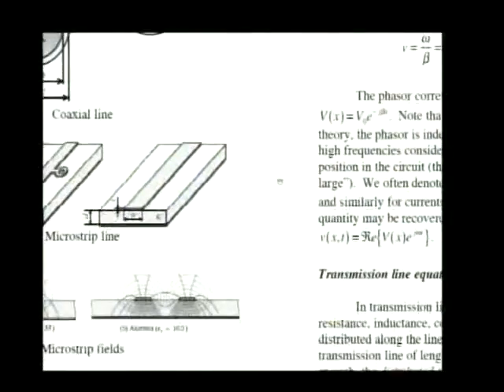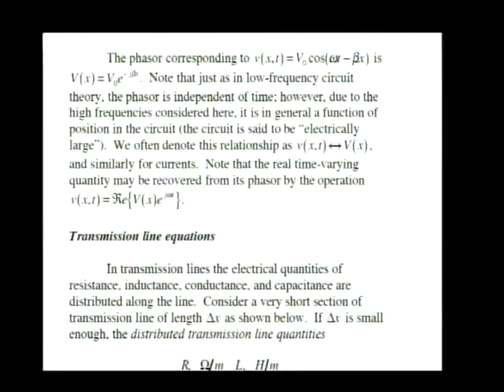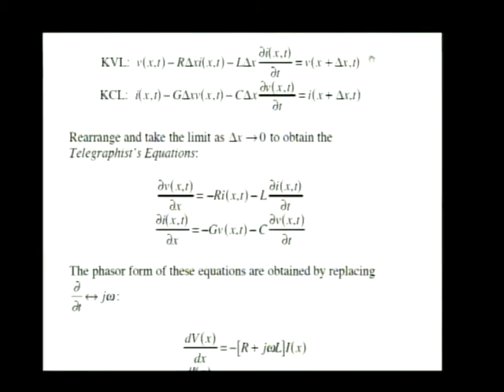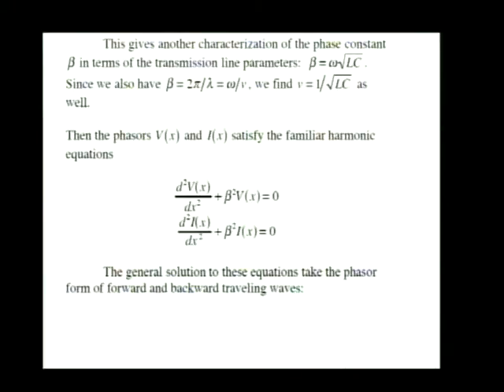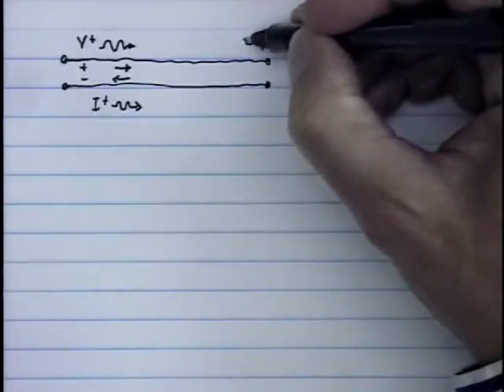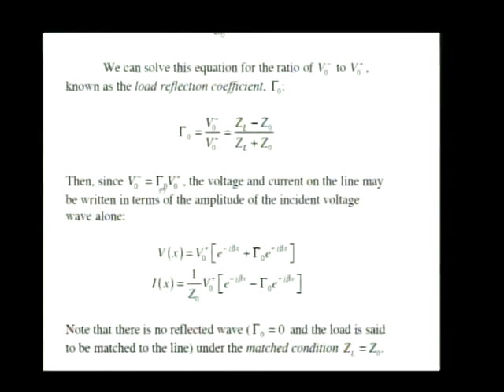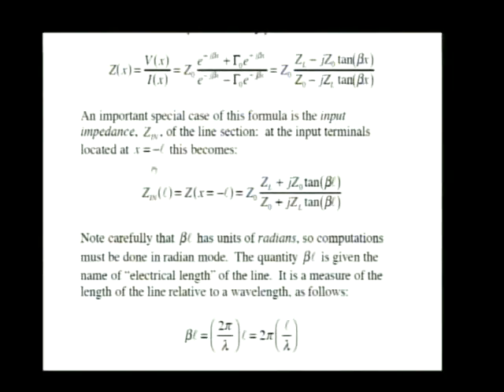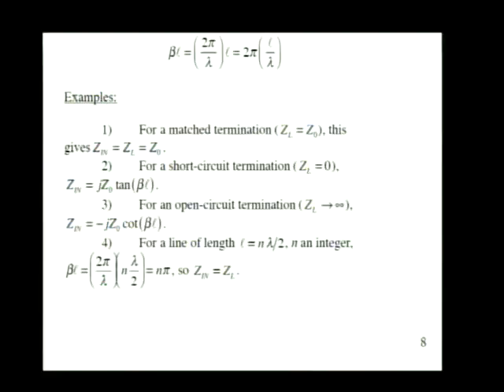3- Tx Lines, Impedance of Tx Line